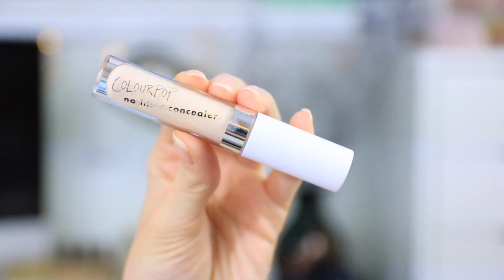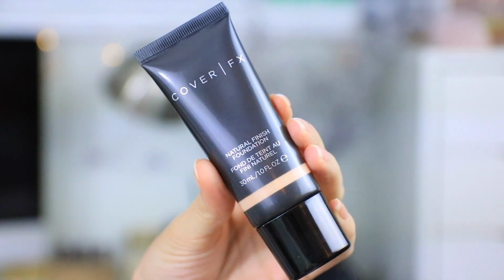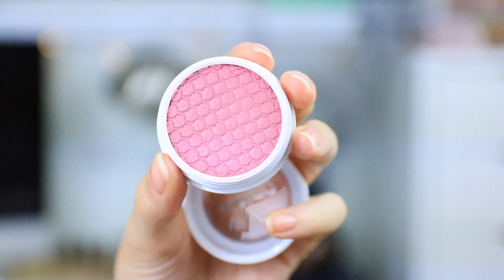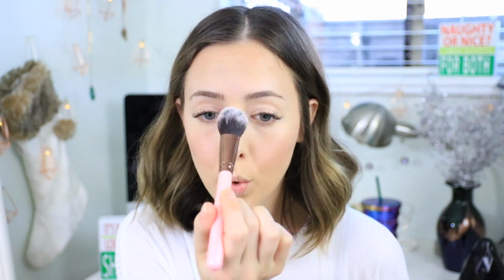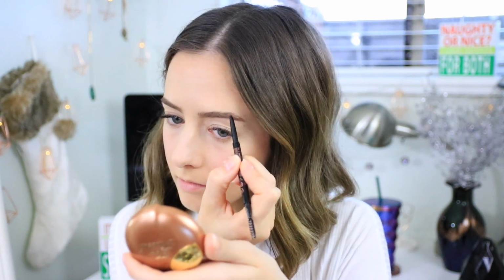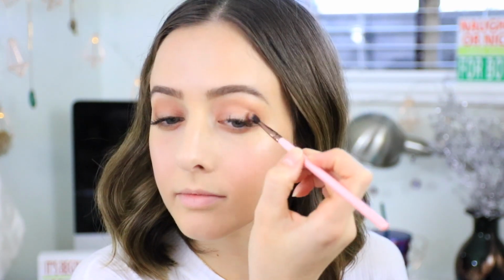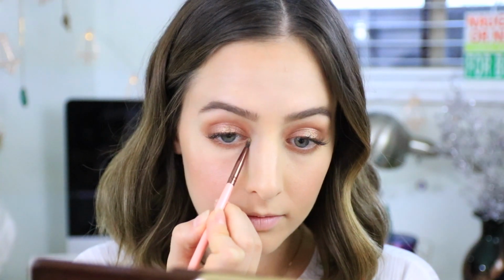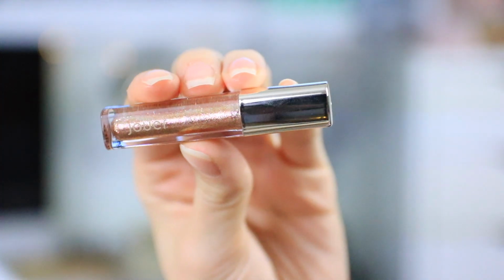Easy Everyday Makeup Tutorial | Testing New Cruelty-Free Makeup!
Hey everyone! In today's makeup tutorial, I test out some new cruelty free makeup! This cruelty free makeup tutorial could easily be worn for Christmas dinner this year too! I recently went cruelty free with my makeup and beauty products on my channel and I picked up a bunch of new cruelty free makeup to try out! Let me know if you like these kinds of testing videos and I'll be sure to do more on my channel!

In case you’re wondering, I got my lash extensions done at Noir Lash Lounge!

Korres Greek Yoghurt Under Eye Priming Moisturizer
Smashbox Primerizer
ColourPop No Filter Concealer - Fair 5
Urban Decay All Nighter Concealer - Light Warm
Cover FX Natural Finish Foundation - N20
Cover FX Perfect Setting Powder - Translucent Light
Too Faced Melting Powder Bronzer - Toasted Peach
ColourPop Super Shock Cheek - Prenup
ColourPop Super Shock Cheek Highlighter -  Smoke N Whistles
ColourPop Brow Pencil - Blondie
Anastasia Beverly Hills Brow Wiz - Medium Brown
Too Faced Chocolate Gold Eyeshadow Palette
Essence Forbidden Volume Mascara Topcoat
Mini Jouer Long-Wear Lip Creme Liquid Lipstick - Bare
Mini Jouer Long-Wear Lip Topper - Rose Gold

*Any rstyle links may be commissioned!*